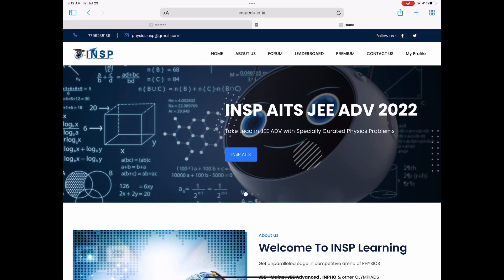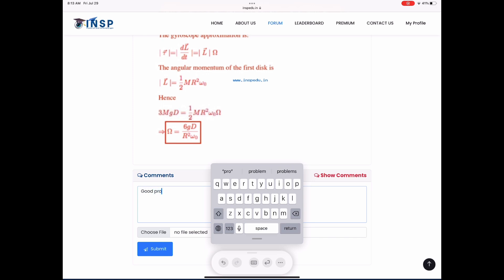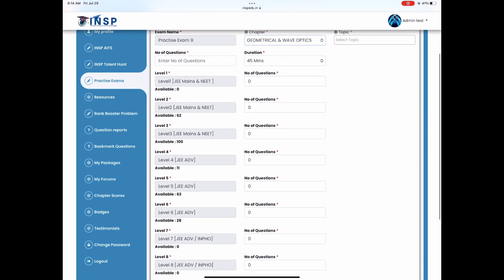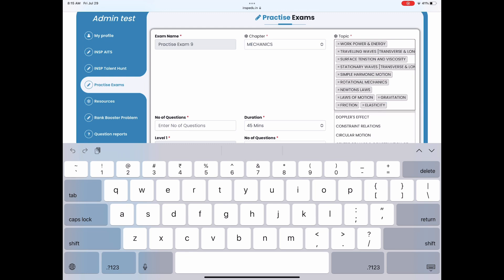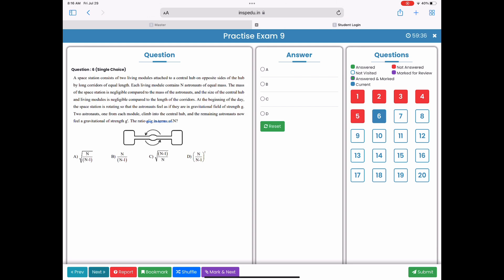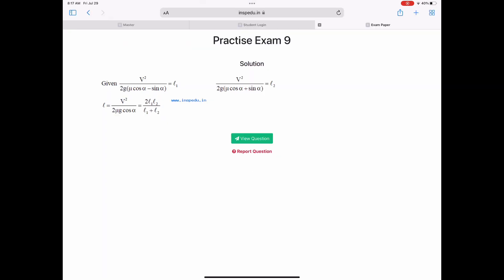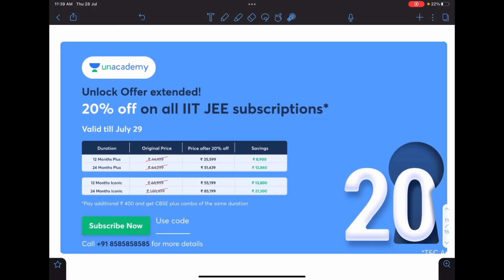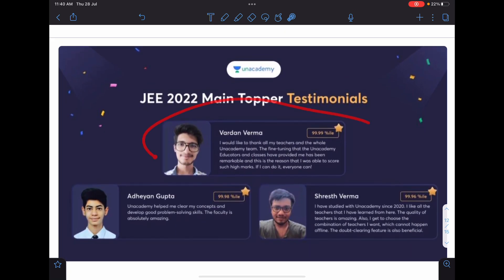[ INSP ] CREATE JEE ADVANCED PAPERS AND INTERACT IN INSP FORUMS TO MASTER JEE PHYSICS [ TUTORIAL ]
INSP LEARNING - COMING SOON